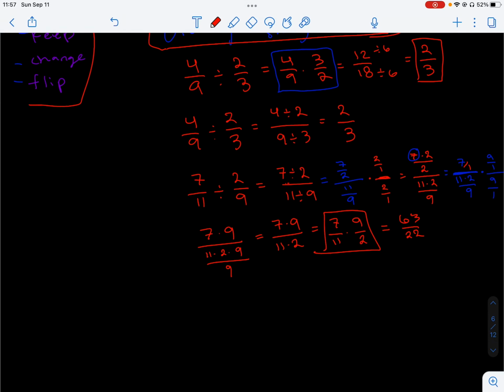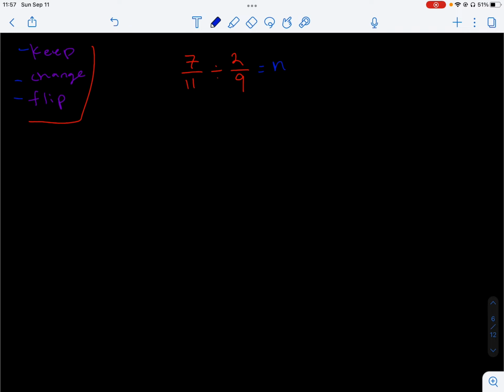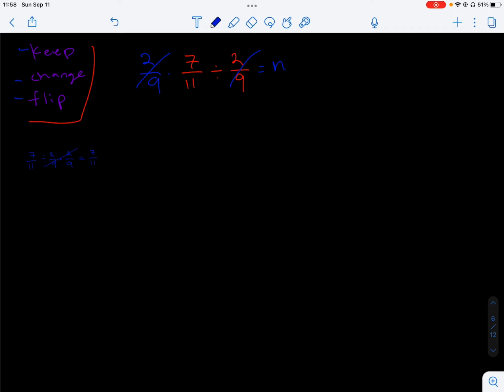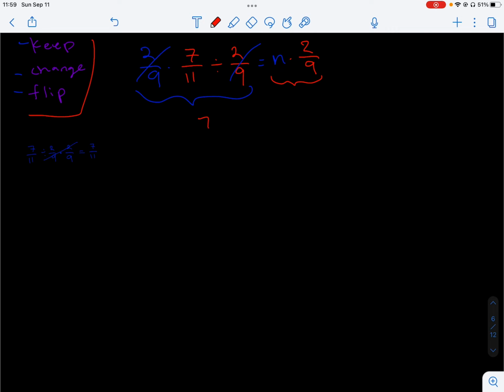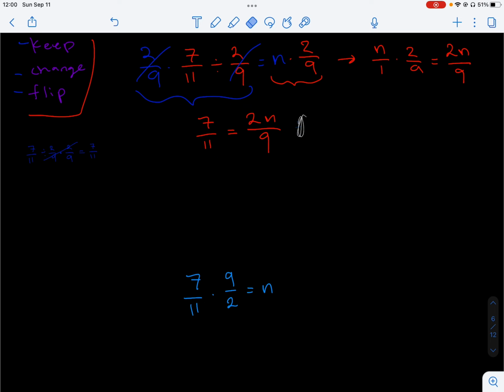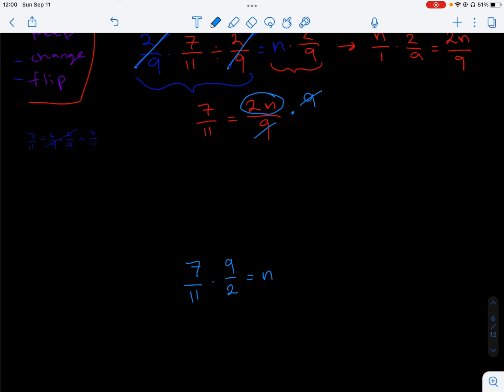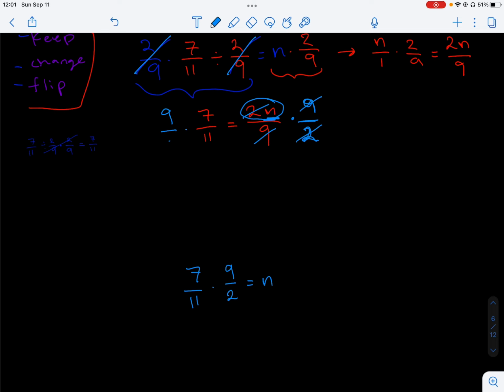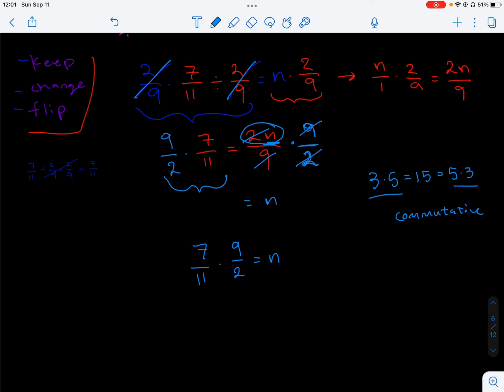Making Use of Algebra (Understanding Keep Change Flip)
In this video we make use of basic algebra manipulations to arrive at the end result of the Keep Change Method.